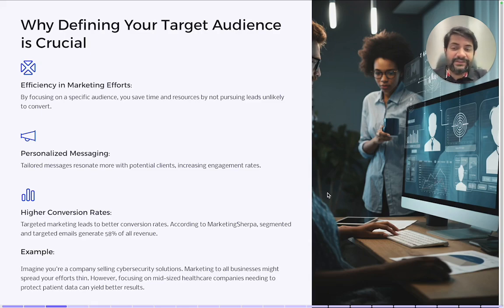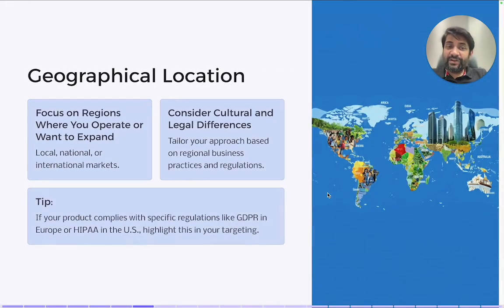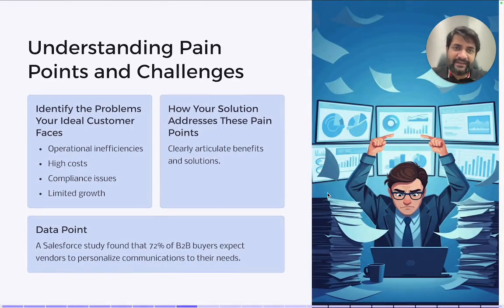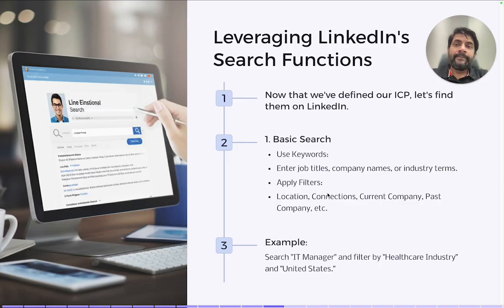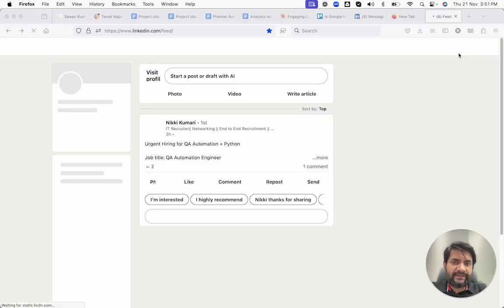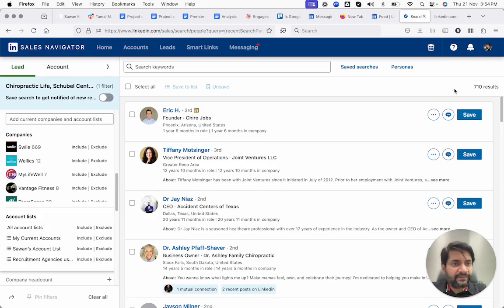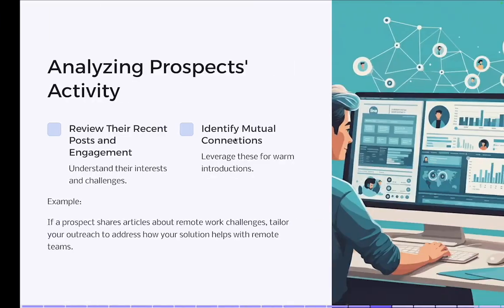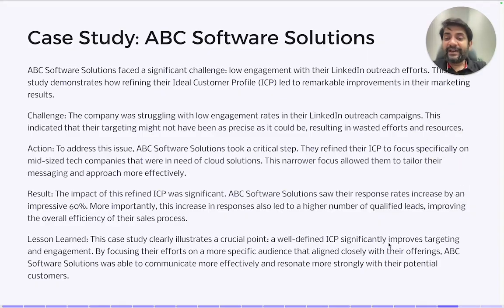How Dubai Real Estate Agents Get Daily Leads Using LinkedIn (Step-by-Step)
LinkedIn lead generation for Dubai real estate agents — a complete step-by-step strategy to get daily inbound leads using LinkedIn marketing without cold calling or paid ads. In this video, I break down the exact LinkedIn strategies that top-performing Dubai agents use.

Are you a Dubai real estate agent struggling to get quality leads on LinkedIn? Most agents waste time cold calling or spending money on ads that don't convert. The smartest agents are using LinkedIn to attract high-quality clients organically — and in this video, I show you exactly how.

In this video, you'll learn:
0:00 Introduction - Why LinkedIn is key for Dubai agents
2:00 How to optimize your LinkedIn profile for real estate
5:00 Content strategy that attracts property buyers
8:00 LinkedIn outreach without cold calling
11:00 Building authority as a Dubai real estate expert
14:00 Lead generation tactics that work in 2026
17:00 Converting LinkedIn connections to clients
20:00 Daily LinkedIn routine for consistent leads
22:00 Summary and action plan

Whether you're a new or experienced Dubai real estate agent — this LinkedIn strategy will help you stop cold calling and start attracting quality leads every day.

Comment "LINKEDIN" if you want more lead generation content!